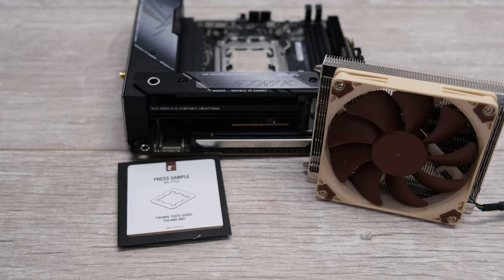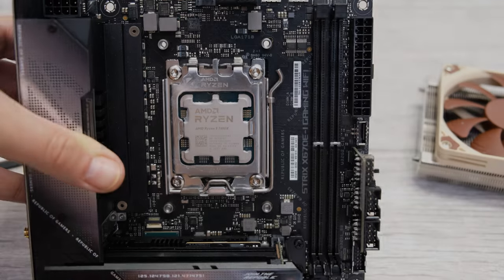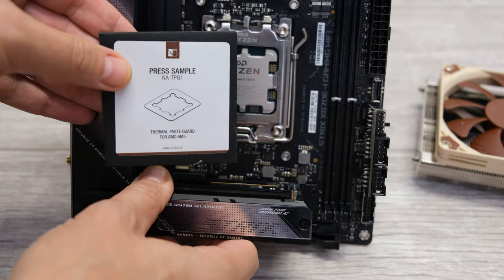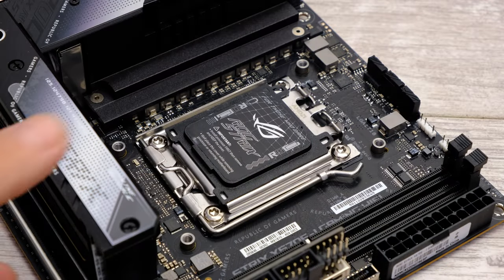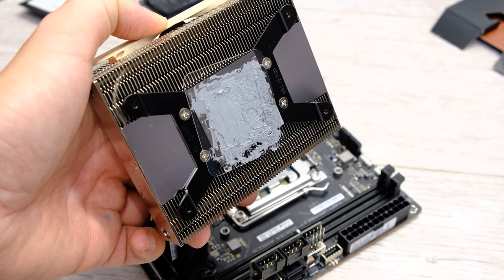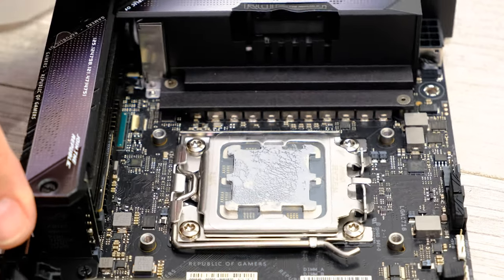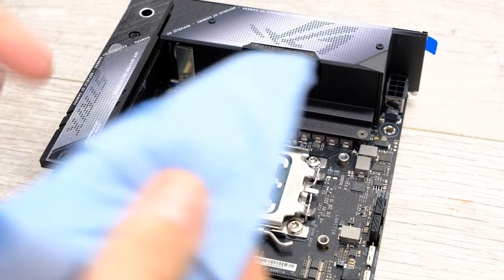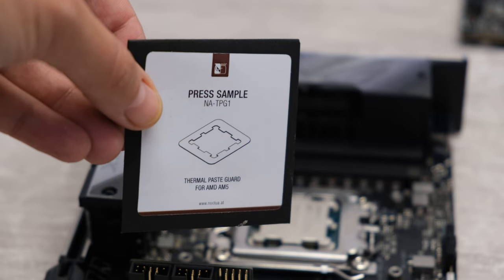Noctua Thermal Paste Guard Review: A Must-Have For Ryzen 7000 Owners!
In this video, we're taking a look at Noctua's Thermal Paste Guard, which is a must-have for Ryzen 7000 owners!

Do AMD Ryzen 7000 processors get thermal paste trapped in those side notches on the heat spreader?  They sure do! But thankfully Noctua has a cheap and effective device to stop this from happening - the NA-TPG1 thermal paste guard

Thanks to @NoctuaVideos for sending the sample over!